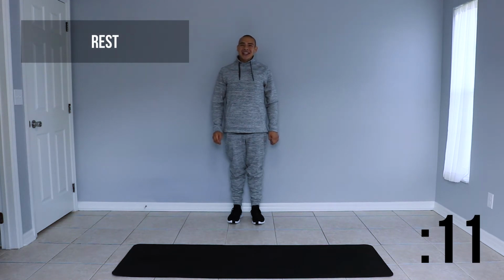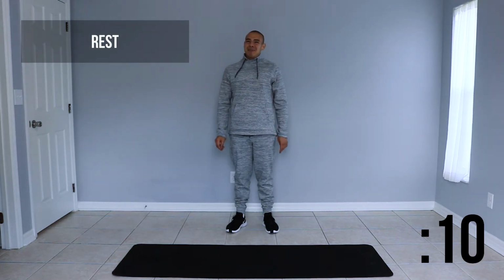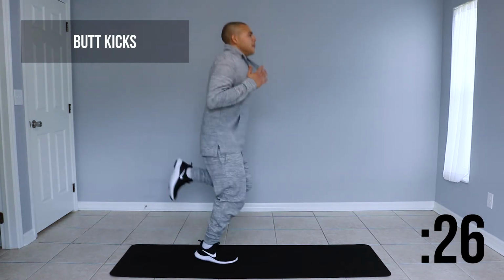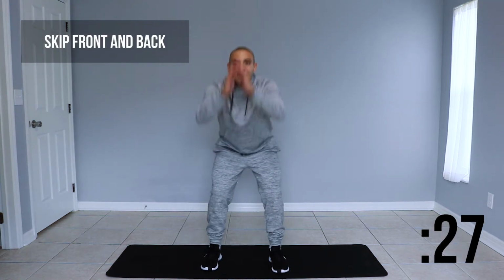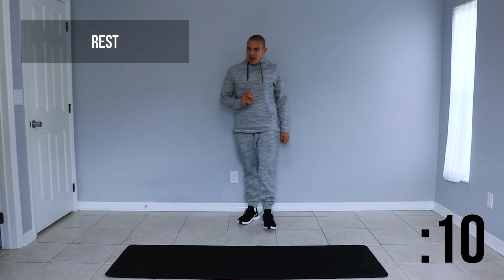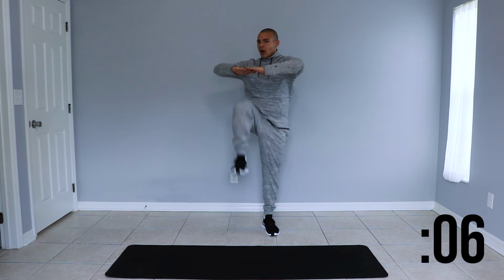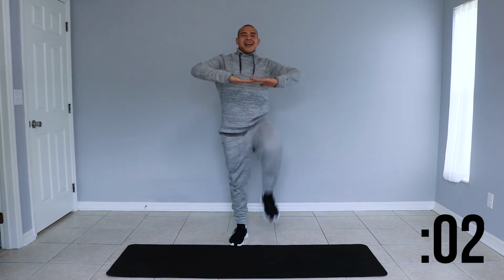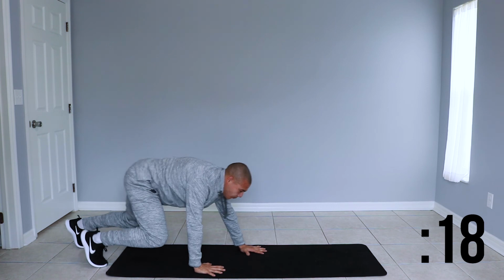BEGINNER FRIENDLY CARDIO FOR KIDS / AT HOME P.E / NO EQUIPMENT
Join me for a 5 minute cardio workout for kids! We will be doing a beginner friendly, 5 minute routine!! At home workout with no equipment!!